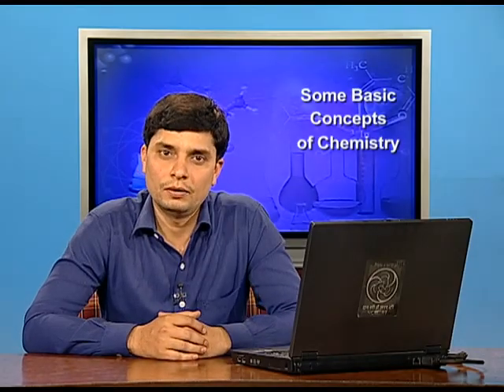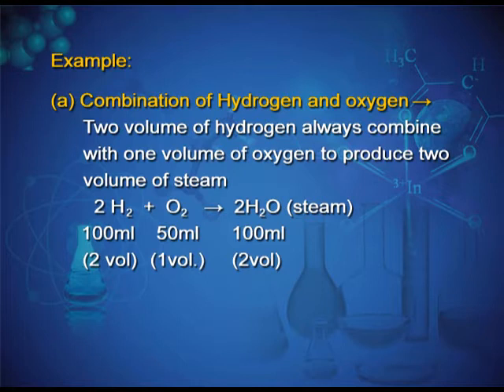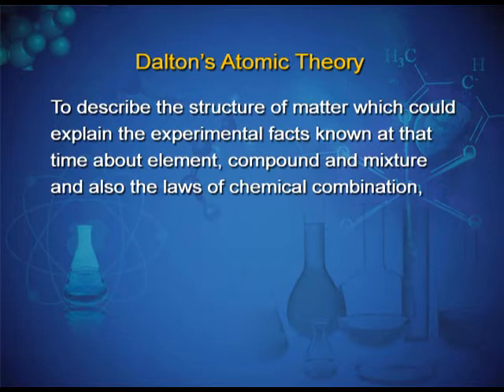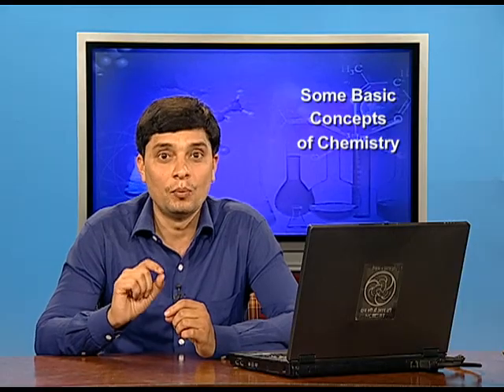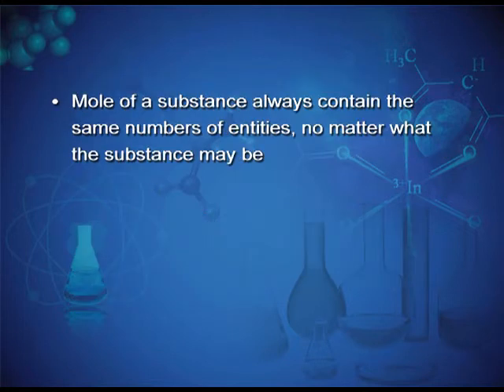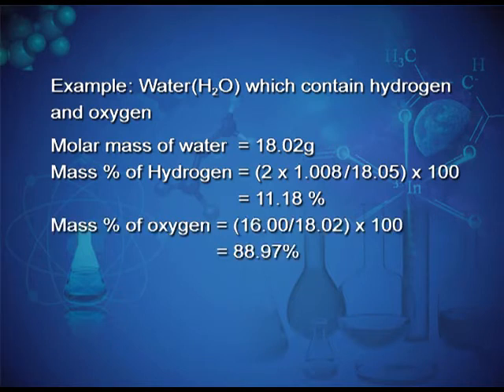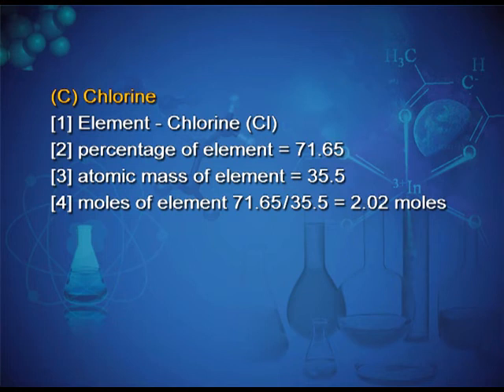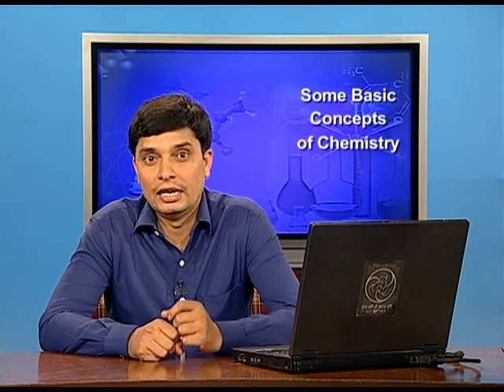CHEMISTRY XI CH1 EP5